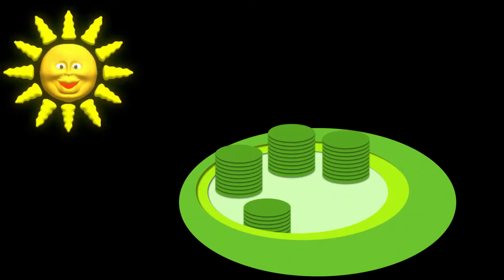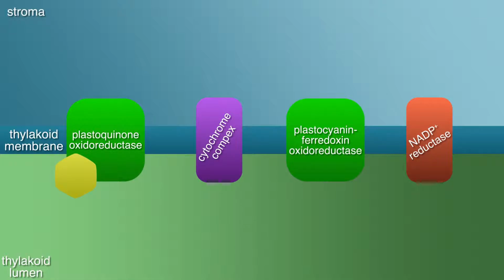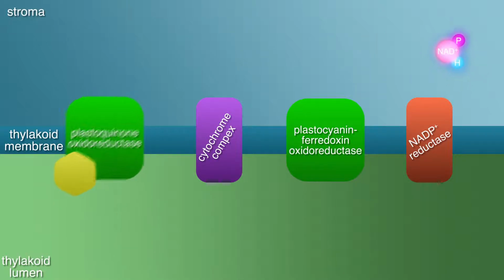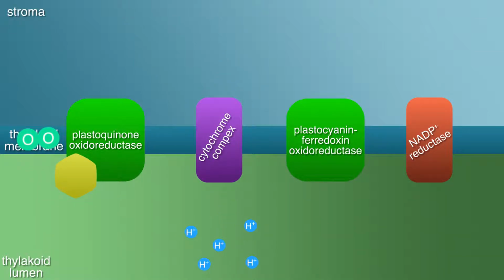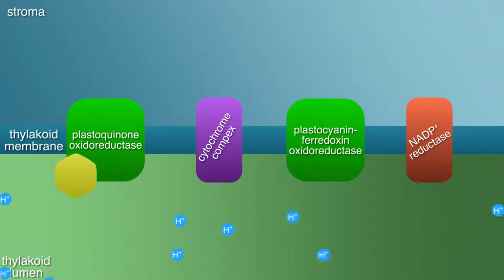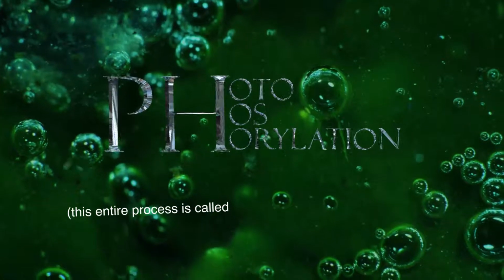🦀🦀🦀 carbon dioxide is gone!! 🦀🦀🦀 | photosynthesis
fun facts:

carbon contains only ONE carbon atom!

carbon also consists of ZERO oxygen atoms!

despite being a molecule with multiple atoms, carbon dioxide only has ONE carbon atom!

rubisco sucks!

in the khmer empire, there was a law that prohibited people from saying hello to a tree, though the rule was often not enforced!

photosystems 1 and 2 are named according to the order in which they occur in photosynthesis!